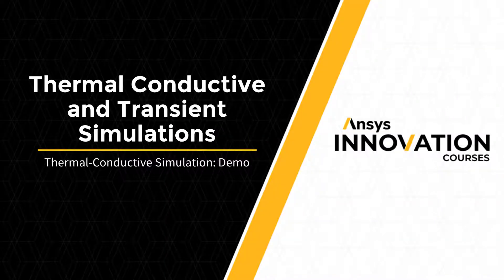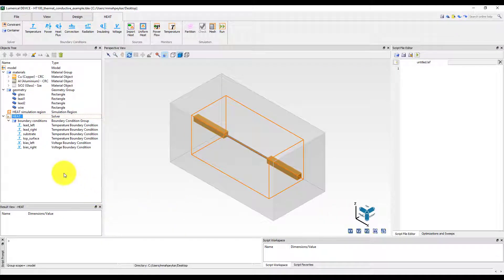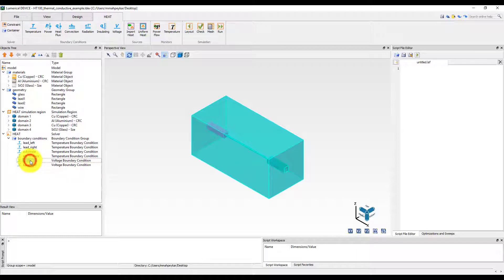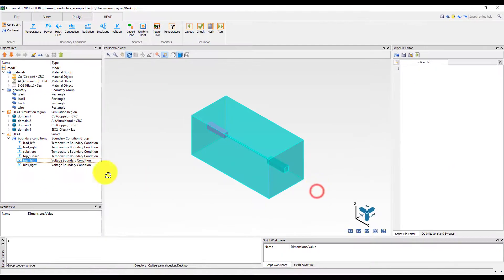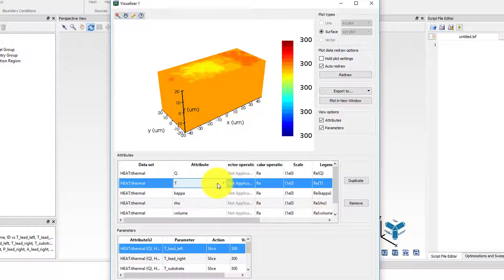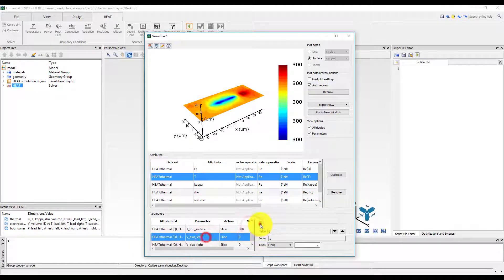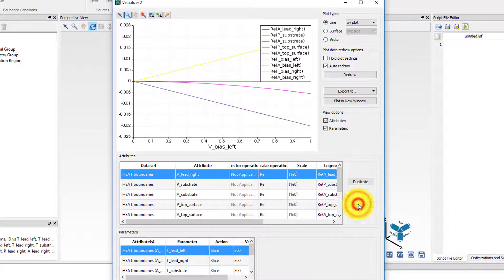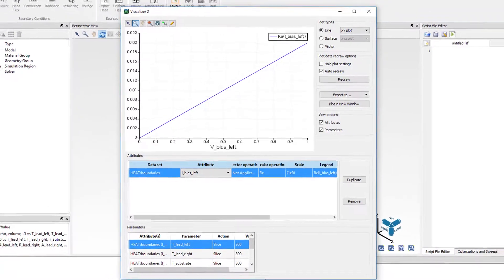Thermal-Conductive Simulation Using Ansys Lumerical HEAT — Lesson 1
In this video, we will demonstrate a simple thermal and conductive simulation using the Ansys Lumerical HEAT solver to simulate ohmic heating in a metal wire. This lesson is part of the Ansys Innovation Course: Ansys Lumerical HEAT – Thermal-Conductive and Transient Simulations. To access this and all of our free, online courses — featuring additional videos, quizzes and handouts — visit Ansys Innovation Courses